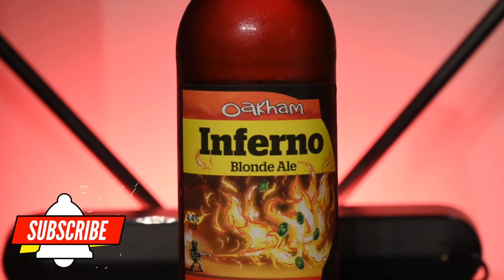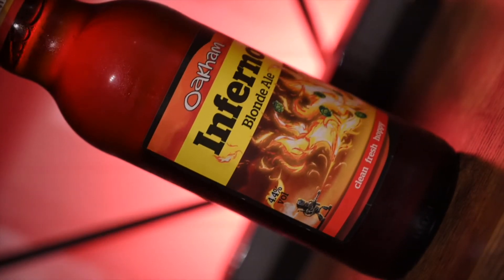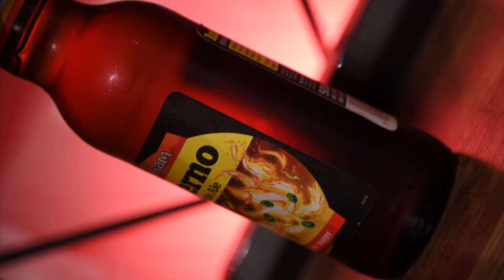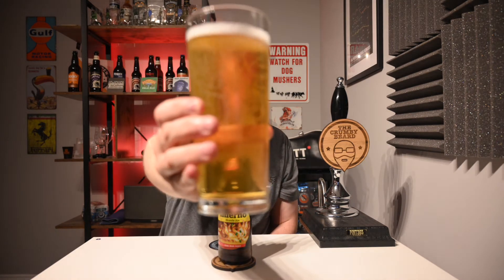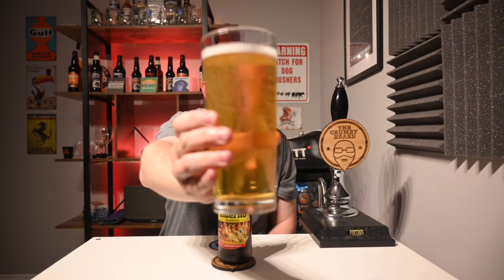Oakham Inferno Blonde Ale [UK Supermarket Craft Beer Review]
Oakham describe their Inferno Blonde Ale as: A light golden beer with a big personality, bursting with fruity hop flavours, citrus notes and a refreshing finish. First brewed as a seasonal special in 2004, this marvellously refreshing beer joined the Oakham core range in 2008. Oakham’s brewing team have been visiting the USA hop fields for many years in search of the best quality hops. Inferno’s unique flavour comes from five carefully selected hop varieties from the Yakima Valley – Sterling, Amarillo, Centennial, Cascade and Chinook.